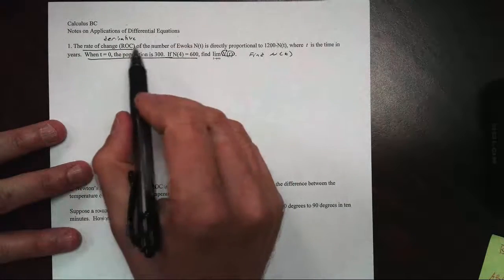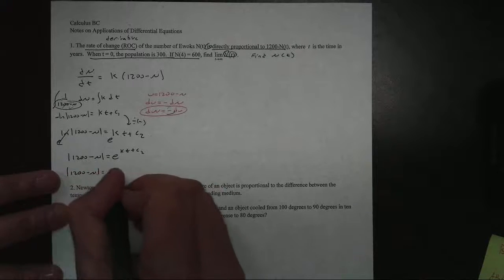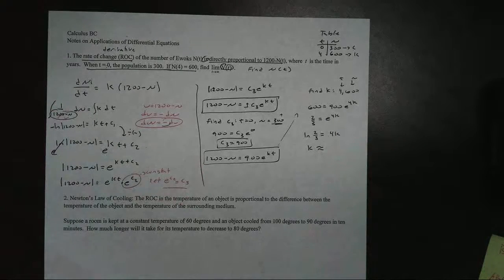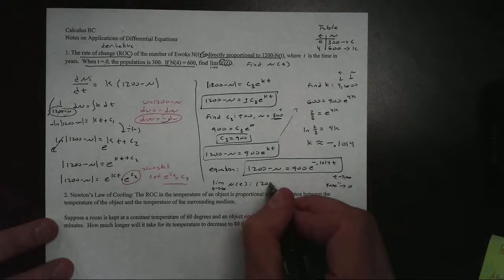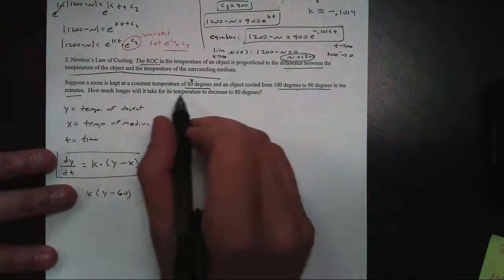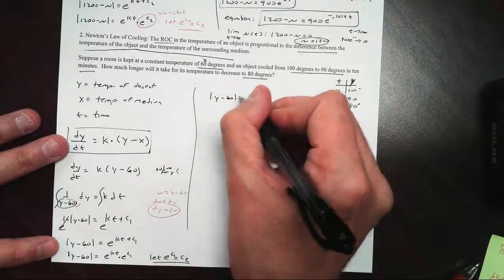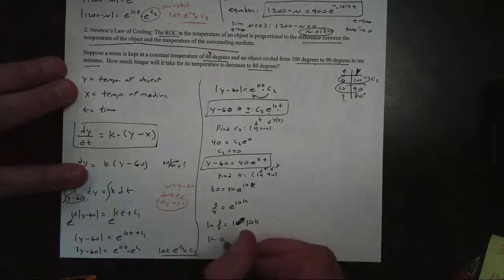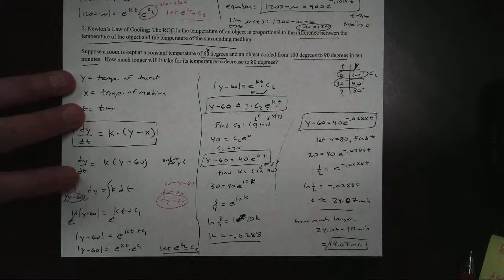Applicatins of Differentials